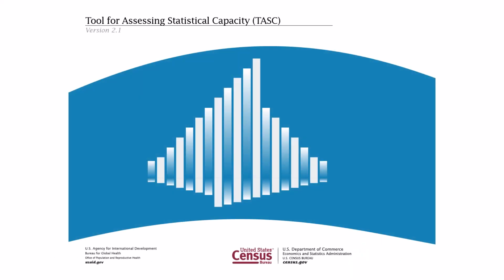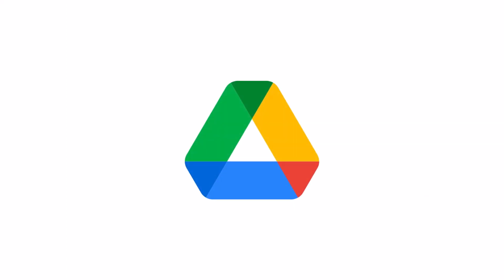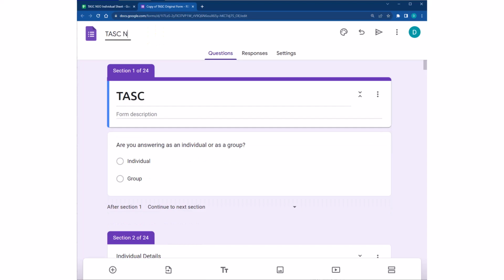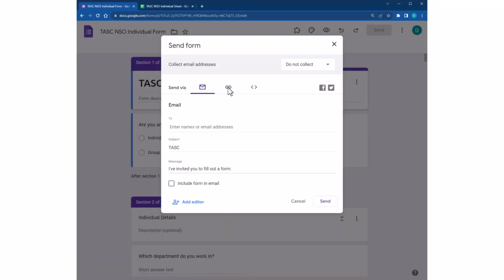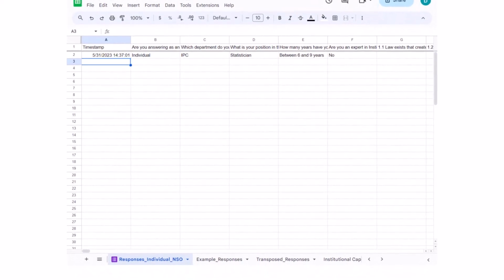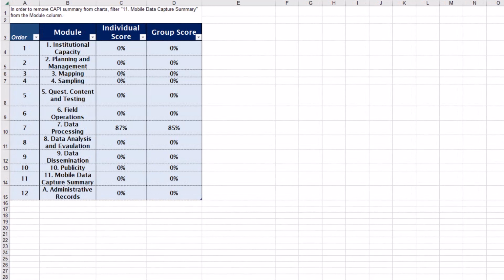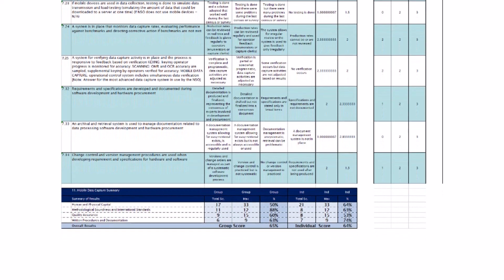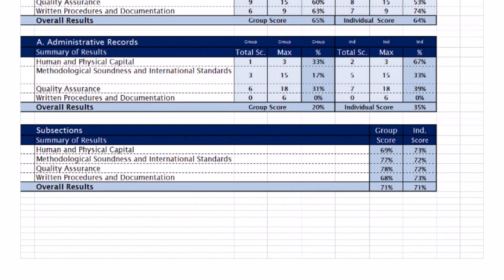How to Use the TASC 2.1 Digital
The third video of the TASC training of trainers is designed for administrators to learn how to use the TASC 2.1 Digital.
The TASC 2.1 Digital is the web-based version of the TASC questionnaire and answer sheet that makes it easier for respondents to answer the questionnaire and for administrators to collate responses.
The video demonstrates how responses to TASC 2.1 Digital questionnaire modules can be transferred to the Results Calculator to produce summary tables and graphs.